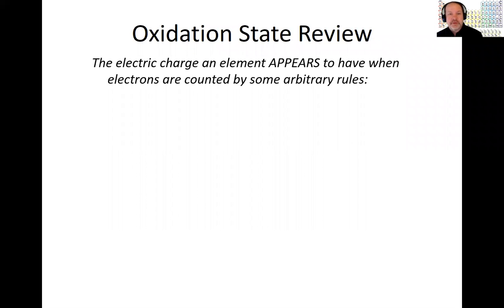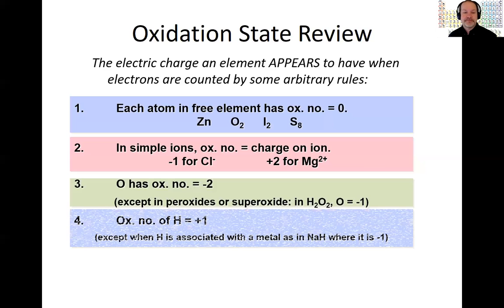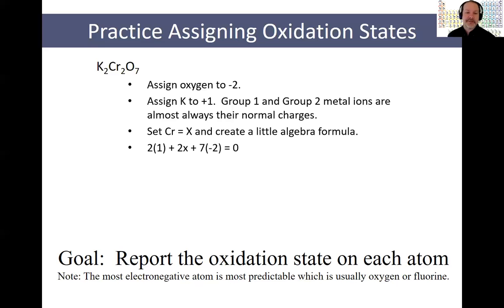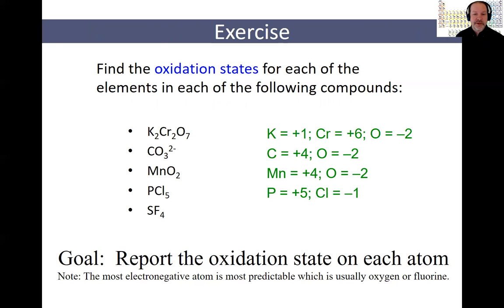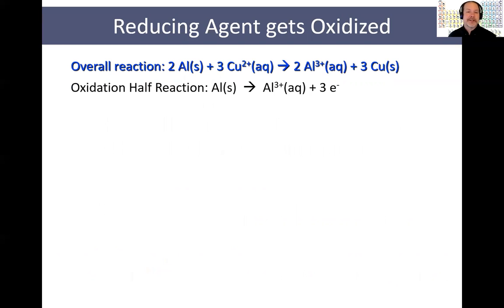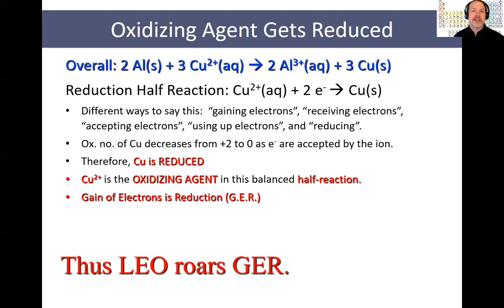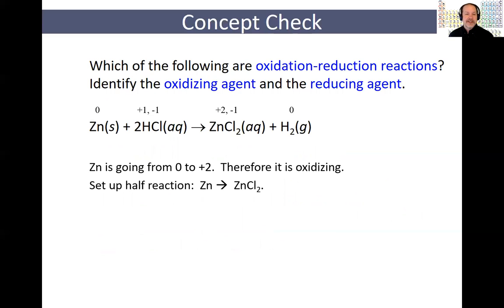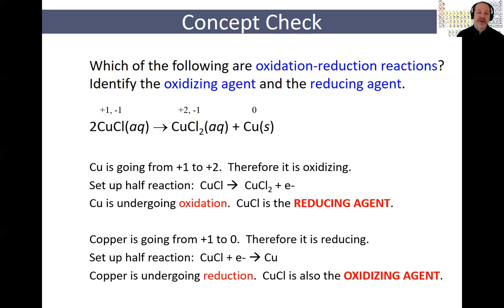oxidation state and redox naming review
Dr. Ryan T. Hayes reviews oxidation state assignment and how to classify the substance that is being oxidized or reduced.  This is important electrochemical technique.